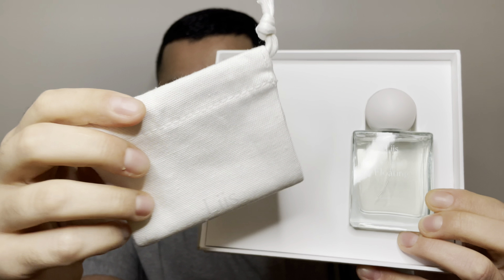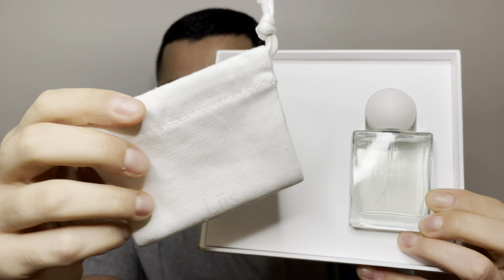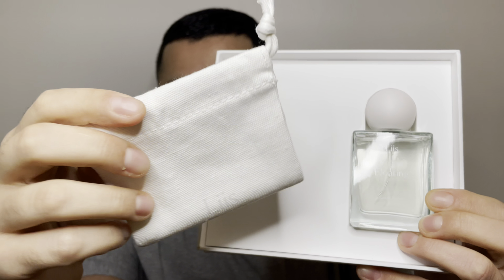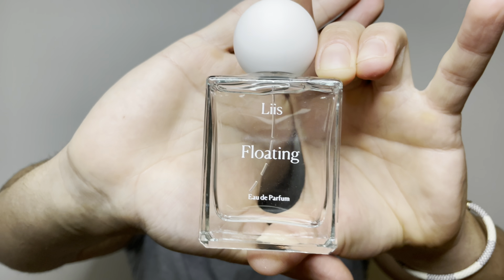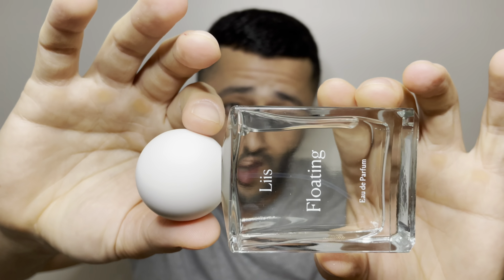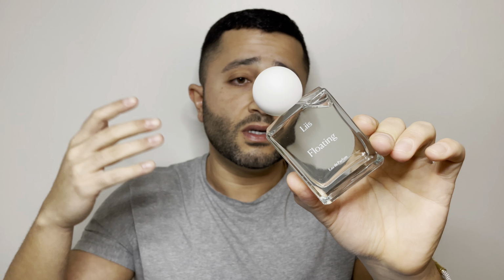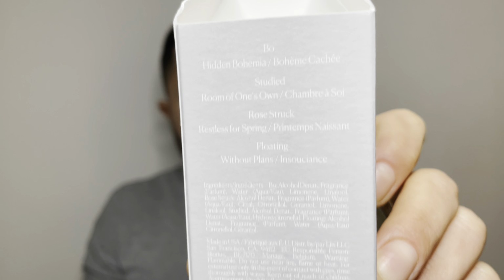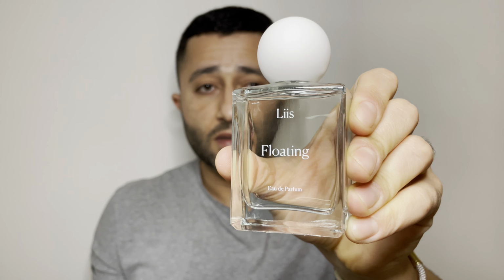Unboxing & First Impressions 🫧 Liis - Floating 🫧 Clean Linen Fragrance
For Vintage Fragrances / Anooj - EnchantePerfumes.com

Sorry if I forgot anyone. Will add more to this list.